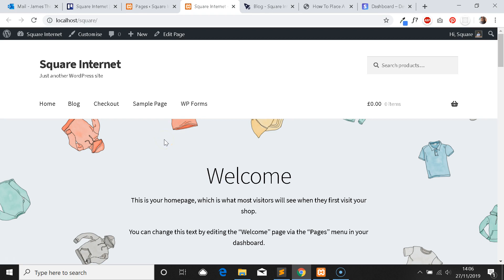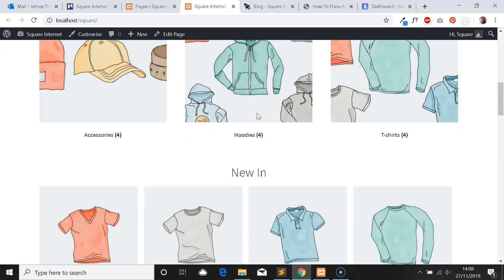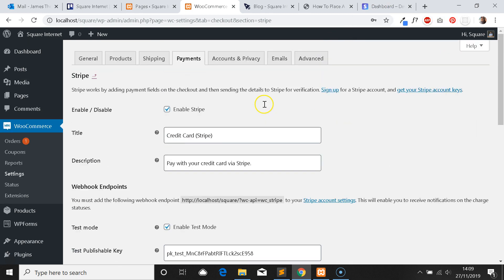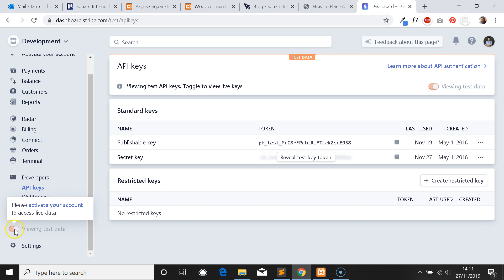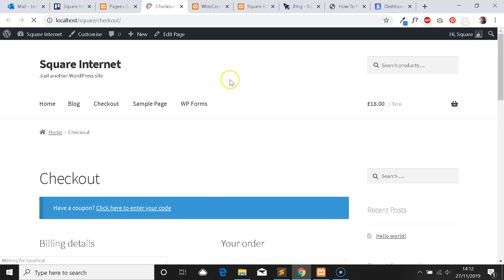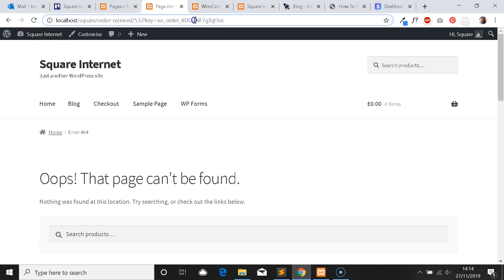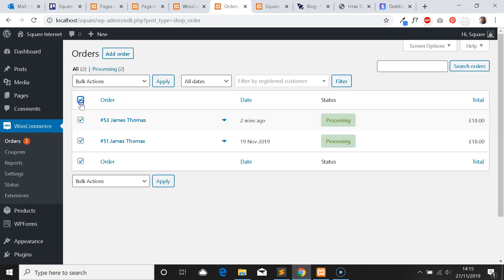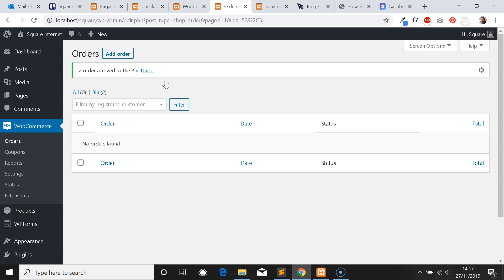How To Place A WooCommerce Test Order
How to build WordPress websites the easy way with Elementor

In this video I will show you how to place a test order on WooCommerce using Stripe. What's covered in this video?

- Using Stripe test mode
- Getting Stripe test API keys
- Placing a test order on WooCommerce in Stripe test mode
- Switching between test and live mode